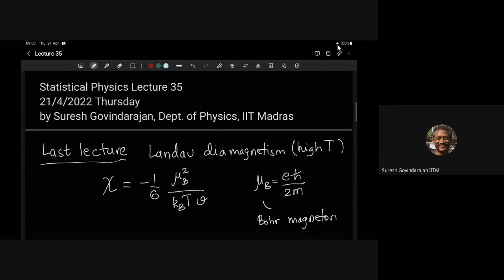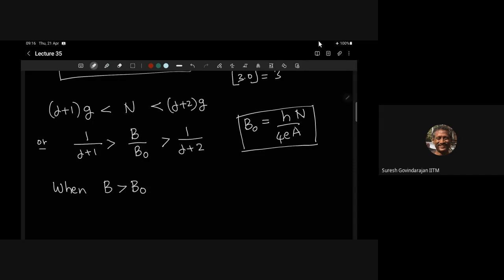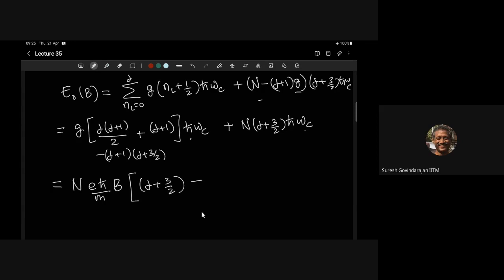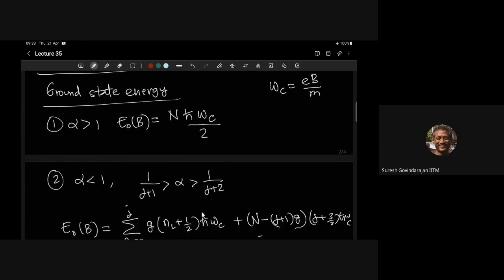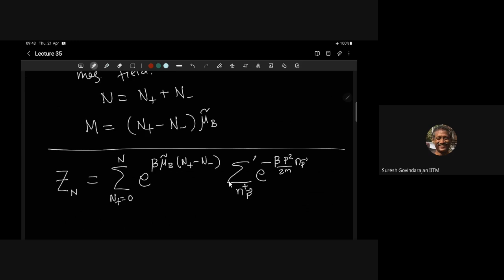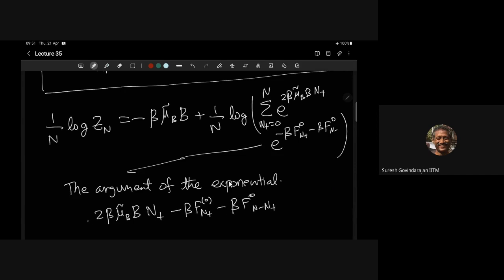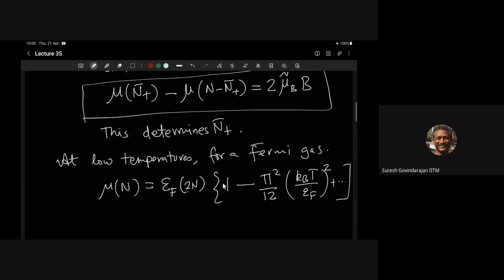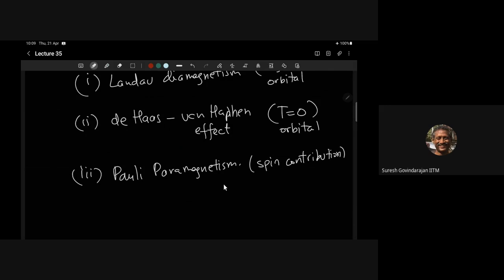Lecture 35: Magnetic properties of fermi gases (Part 2/2)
de Hass - van Halphen effect; Pauli paramagnetism